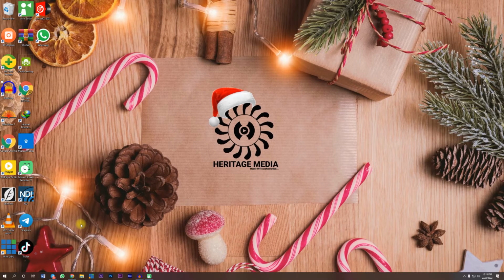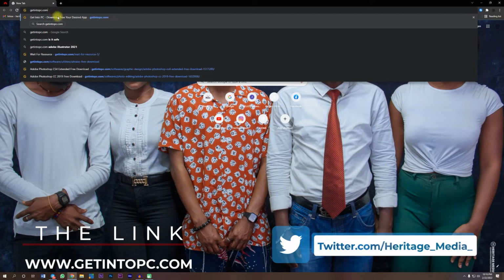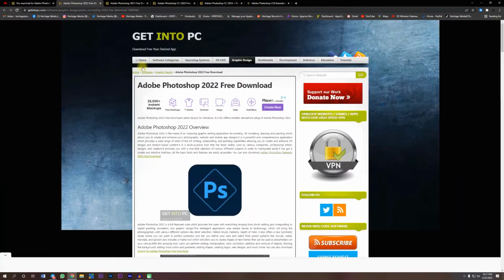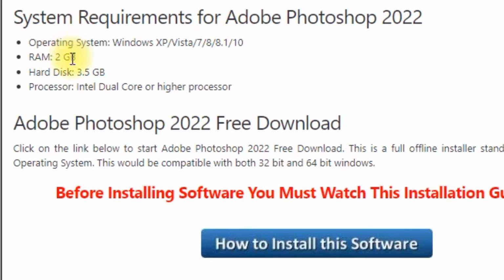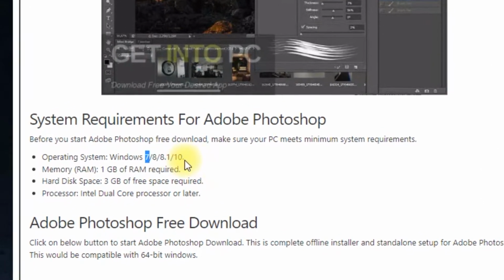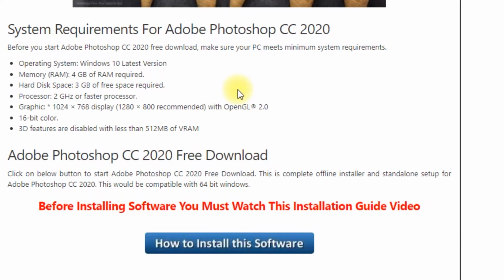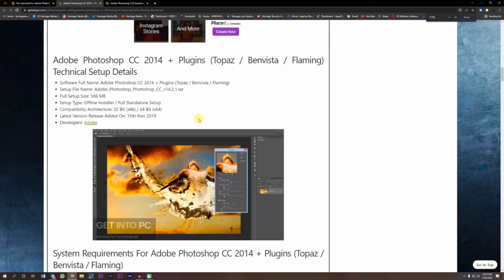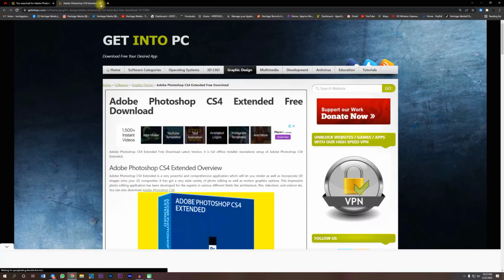HOW TO DOWNLOAD ADOBE PHOTOSHOP FOR FREE